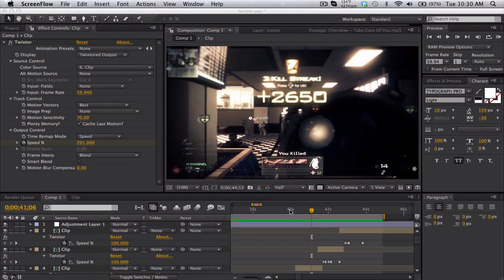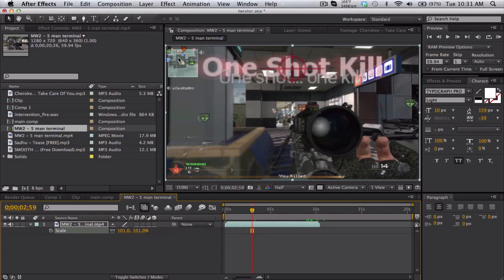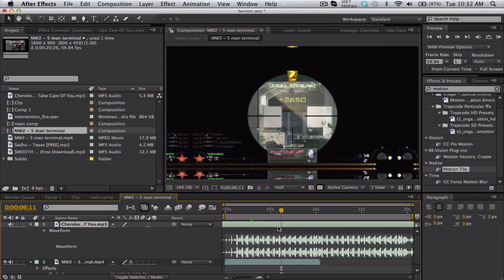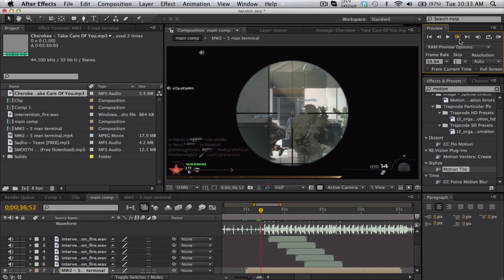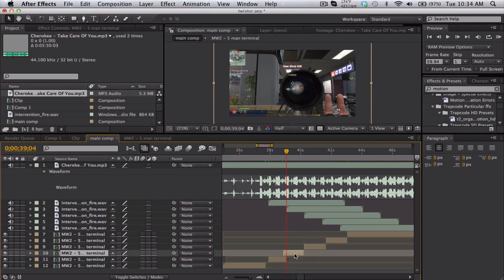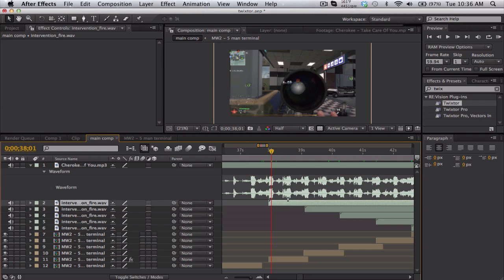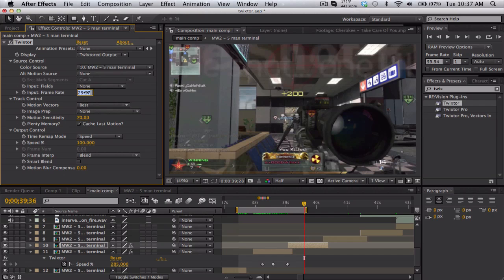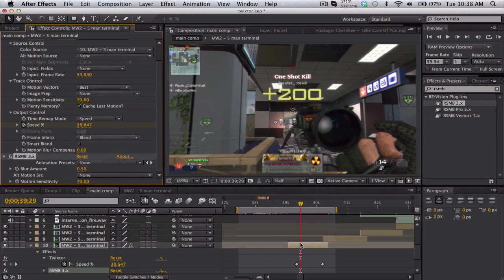After Effects Tutorial: Efficient Twixtor Syncing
Thanks everyone for 2 million views! :D
Felt kinda weird recording this tut, probably because I haven't actually recorded in over a month. Anyways, the whole method of syncing with twixtor is to precompose your clip, split the clip at the gunshots in your main comp, "snap" them to the synced gunshots sounds or markers that you have, then you can mess around with the speed in between each shot. That way you can go back and change something and it will not mess anything else up.